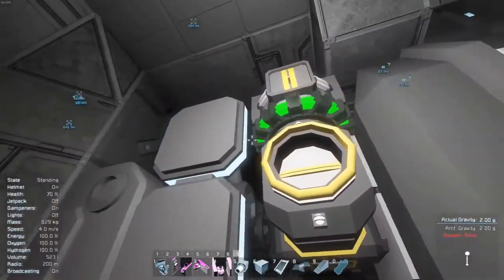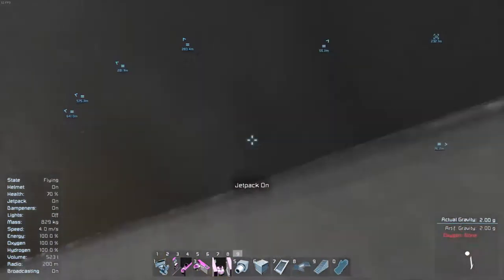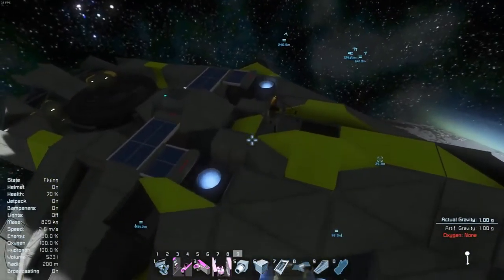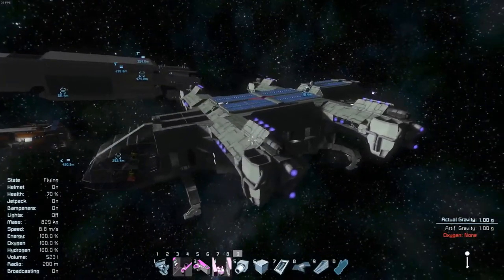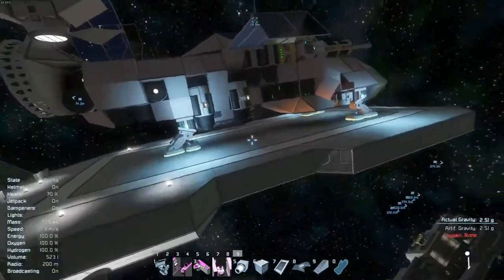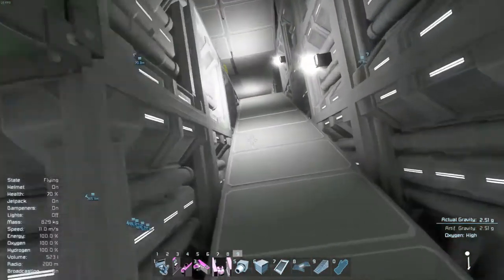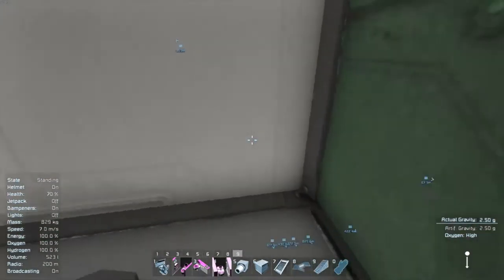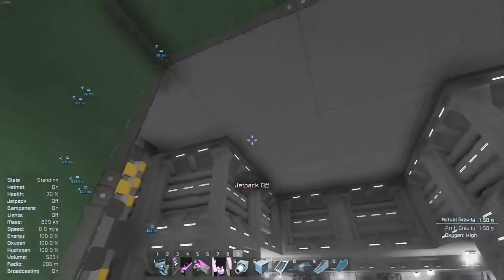Space Engineers Ship Showcase Pt.2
A quick showcase of a couple of my ships and ships made by other players that I've modified.